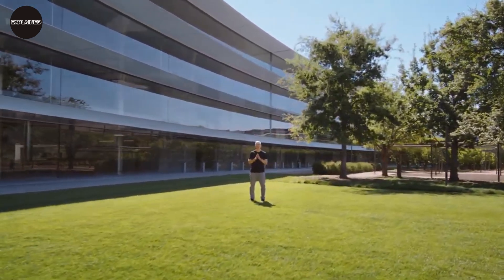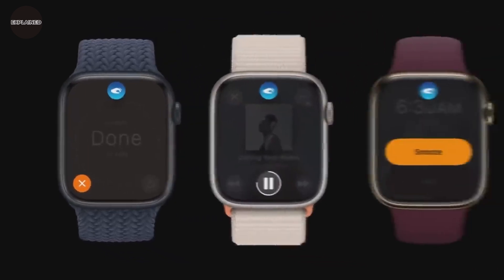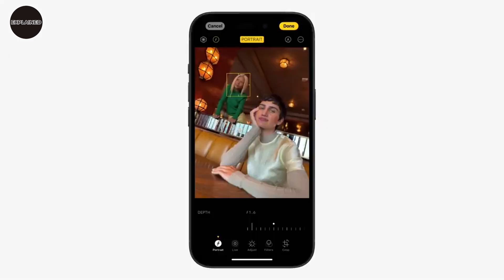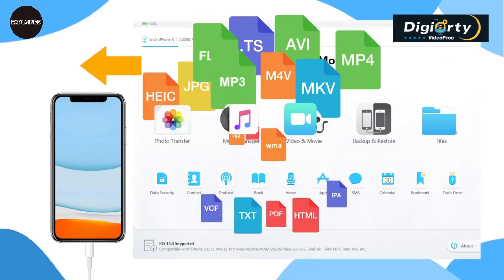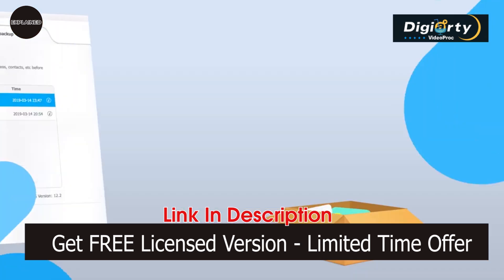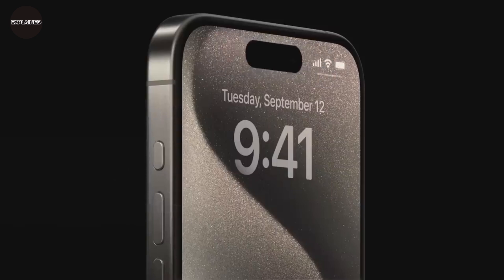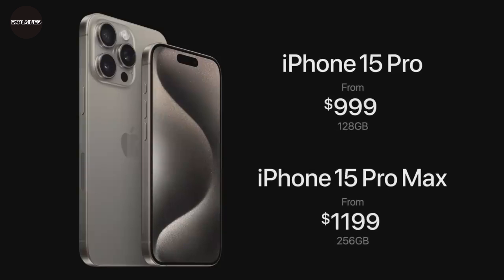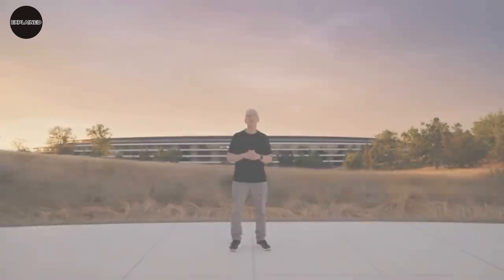iPhone 15 is INSANE!! Never Thought Of These Amazing Features!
iPhone 15 is INSANE!! Never Thought Of These Amazing Features!  @explained80
(Ready for the Coming iPhone 15 series)

A long wait is over now! We got many things we expected while some are still the same as previous ones. We will discuss the new Apple products and changes Apple releases this year. The most highlighted one is obviously the iPhone 15! We got too many changes this year in the iPhone making it worth upgrading. Let's checkout what we will get this year!